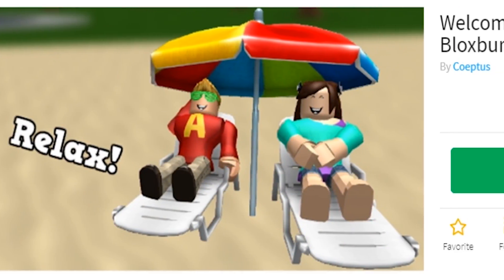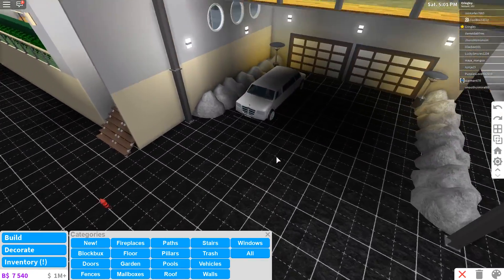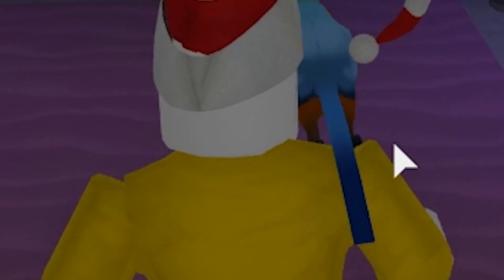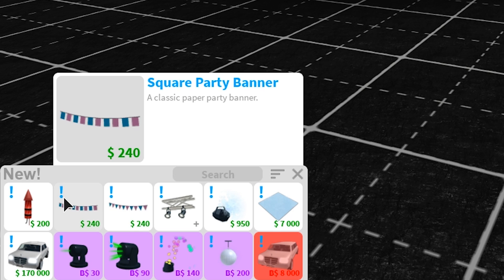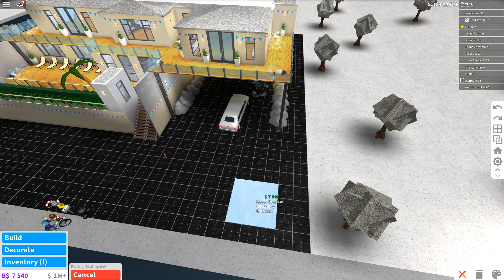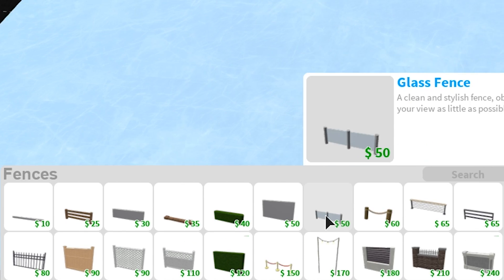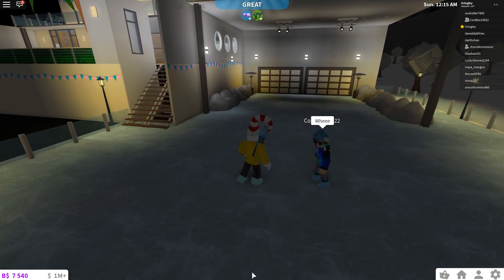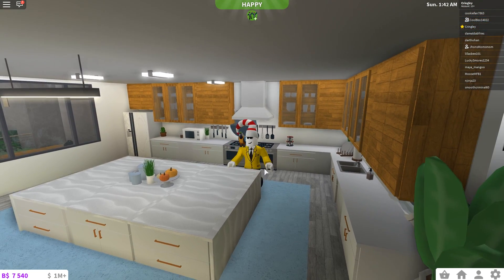ROBLOX BLOXBURG NEW YEARS UPDATE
A new Roblox Bloxburg update came out for new years and it's awesome!

Song: FWLR – Who’s Dis
Follow FWLR: